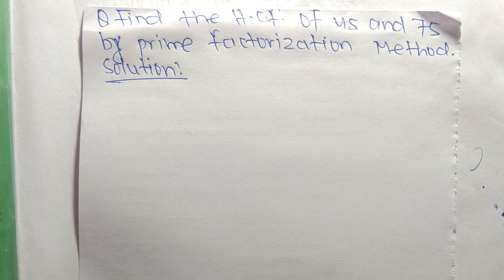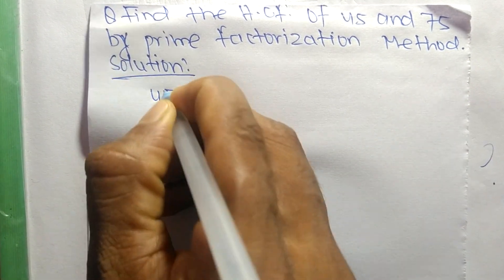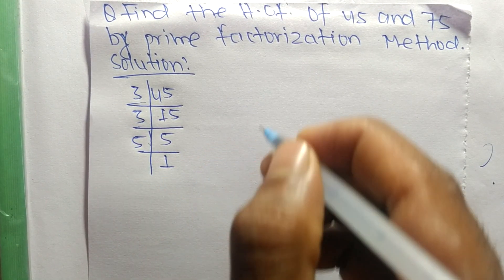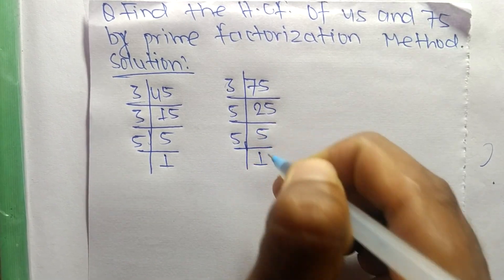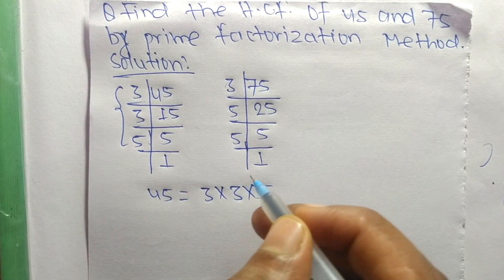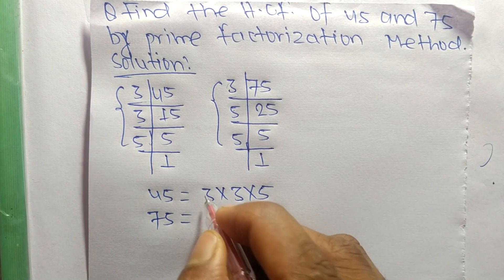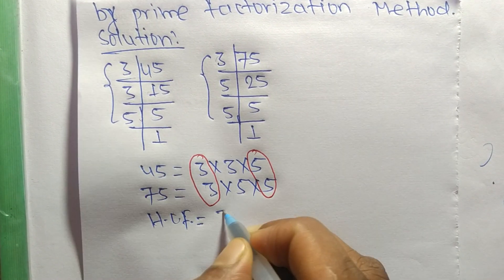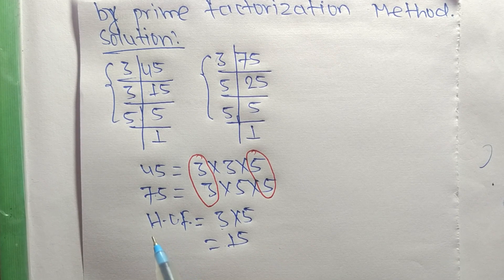Hcf of 45 and 75 by Prime Factorization